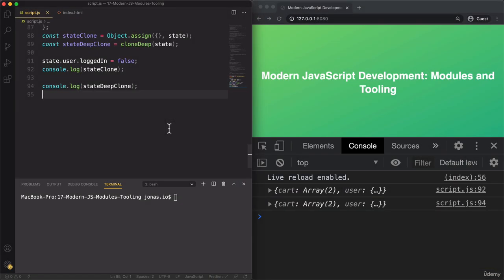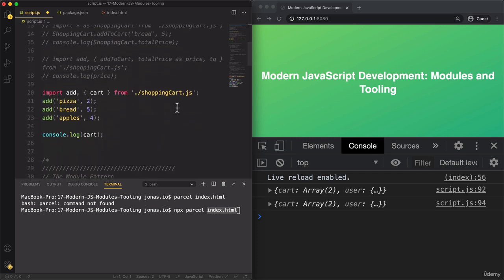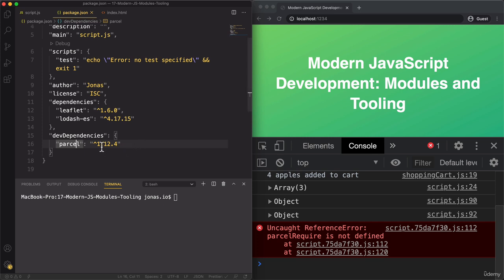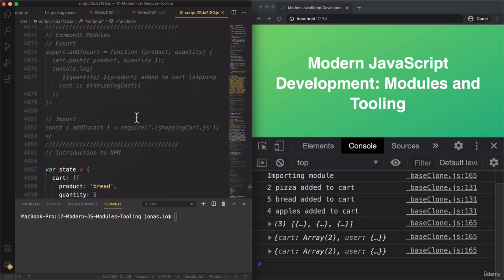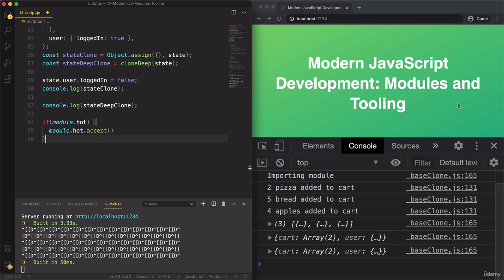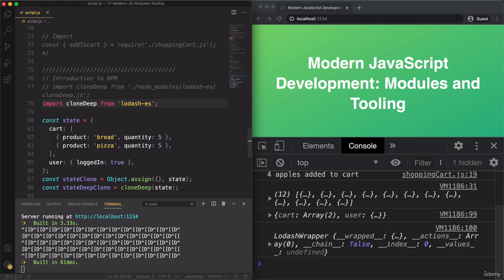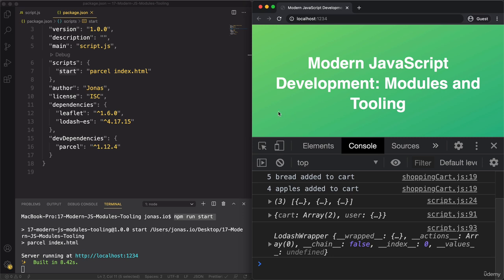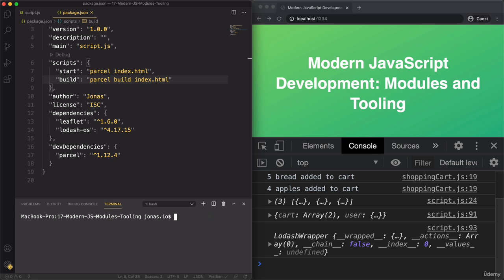11 Комплектация посылками и скриптами NPM